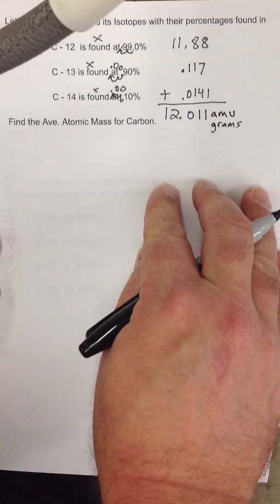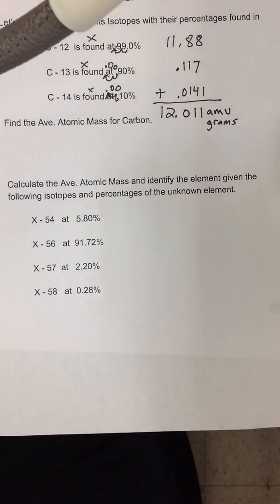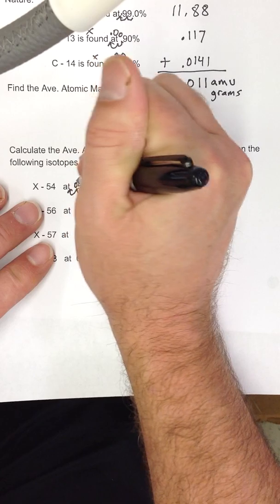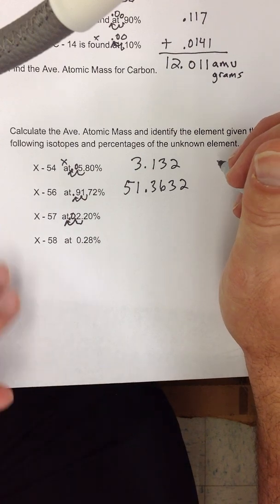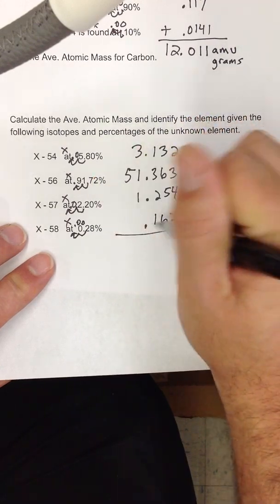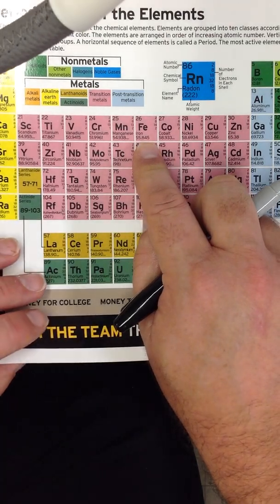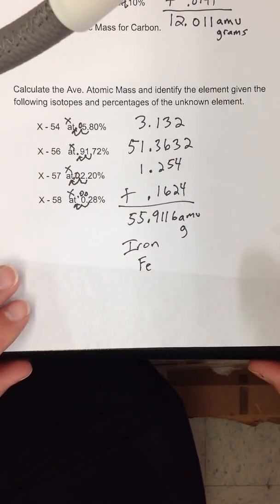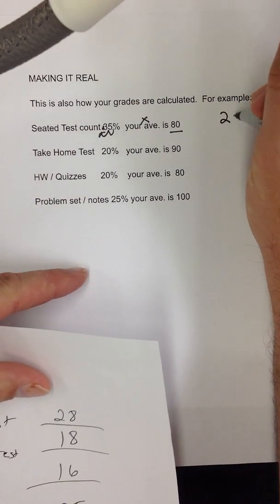Calculating Average Atomic Mass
examples on how to calculate average atomic mass of isotopes of the same element